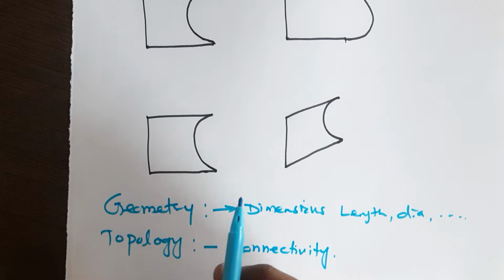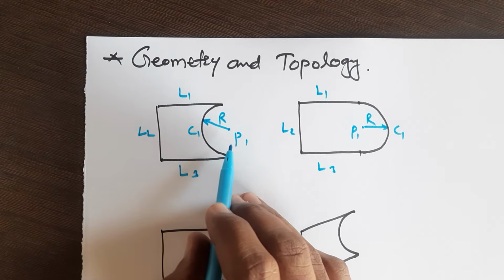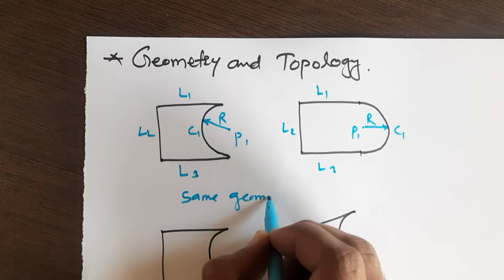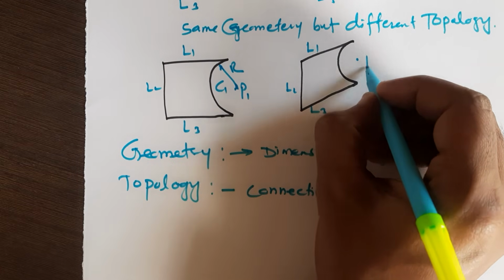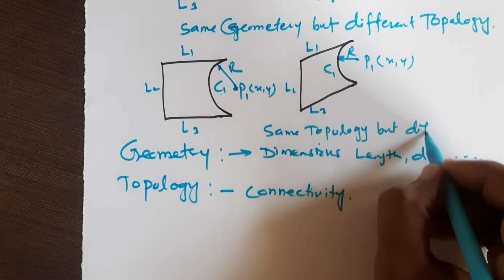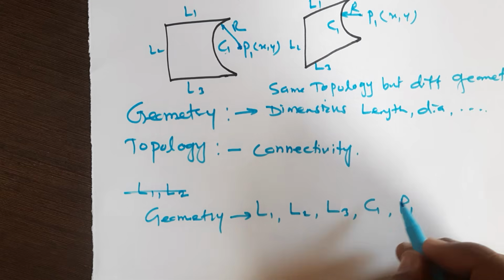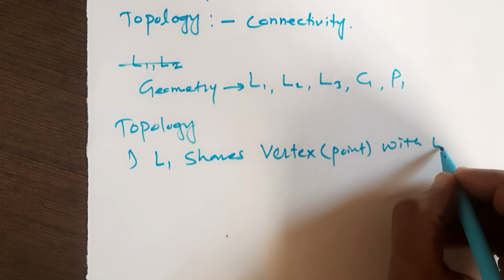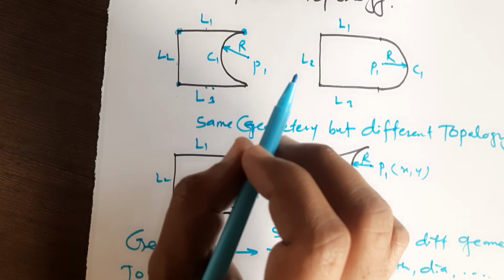S 3.02 Geometry and Topology | Difference between Geometrical and Topological Information